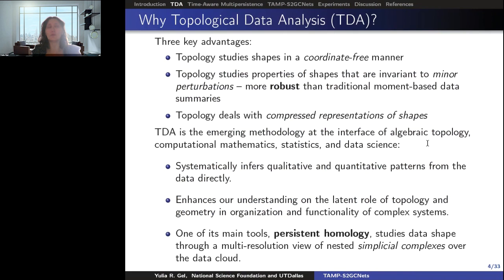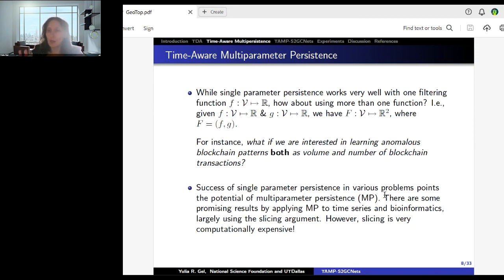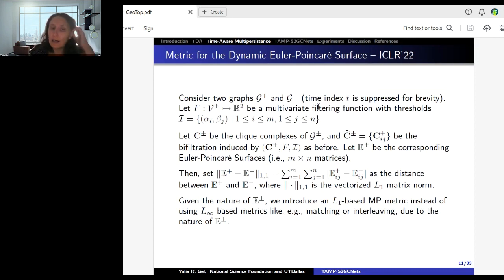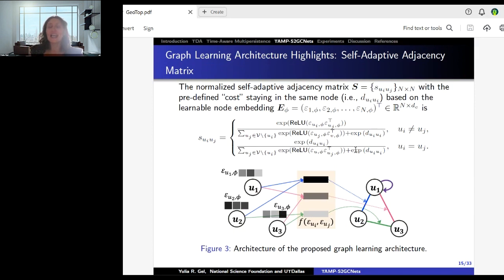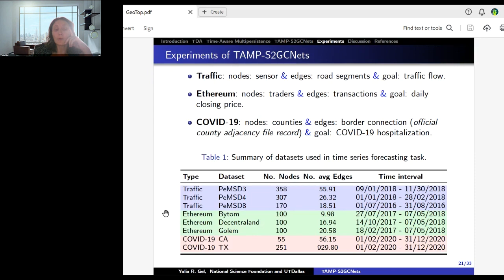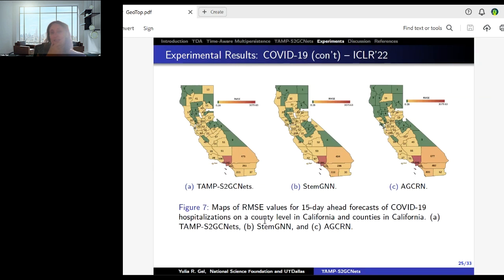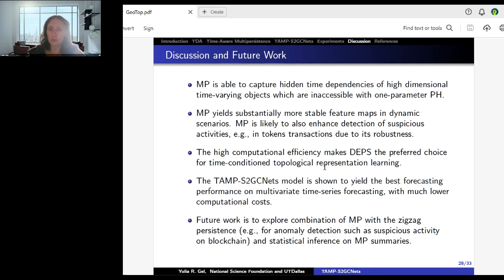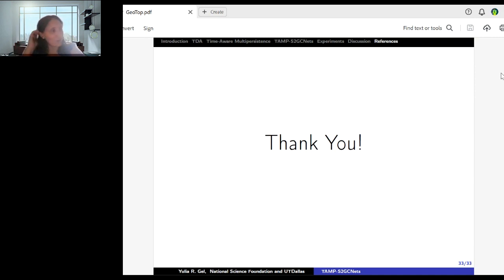GEOTOP-A | Coupling Time Aware Multipersistence Knowledge Representation | Yulia R. Gel